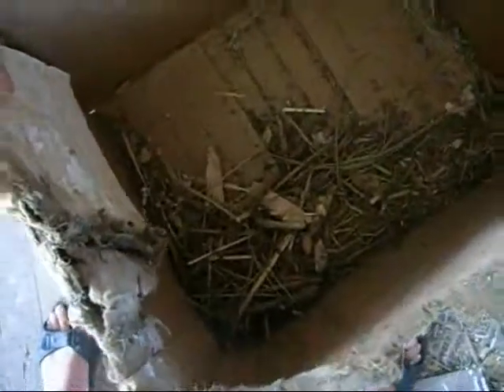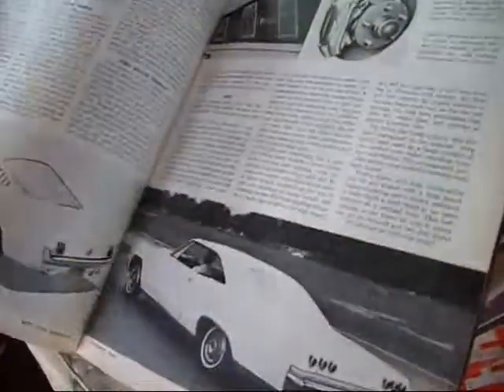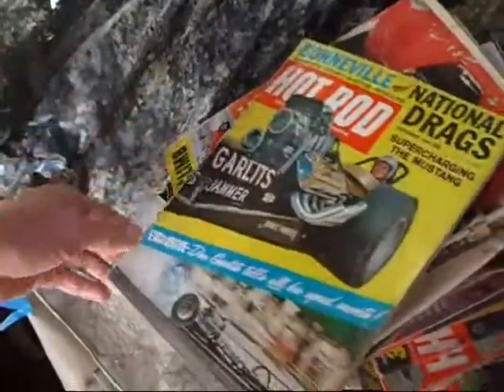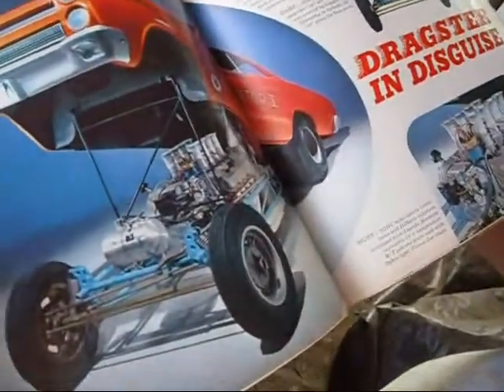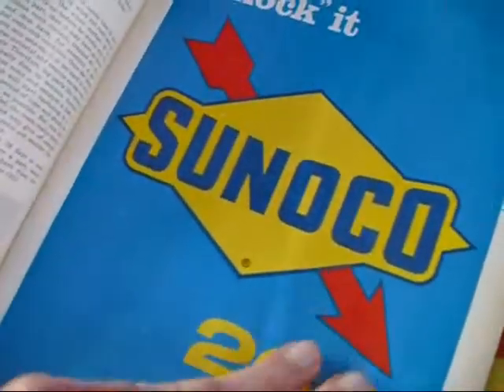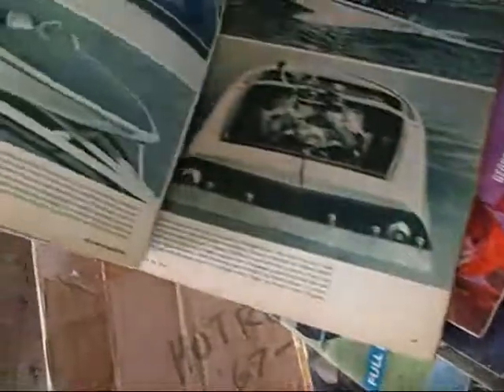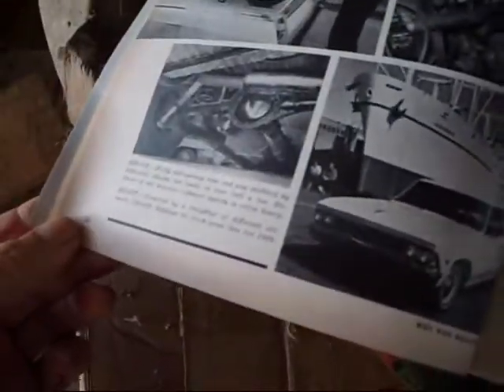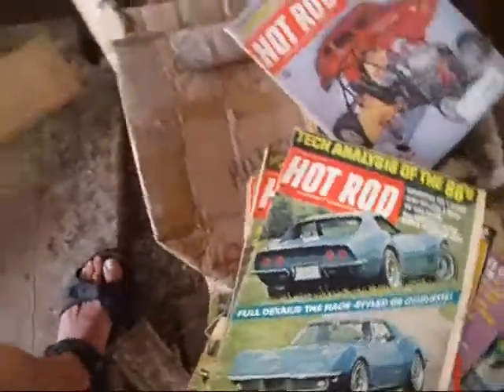7 29 13 Old Dusty Rusty Hot Rod Magazines Vid